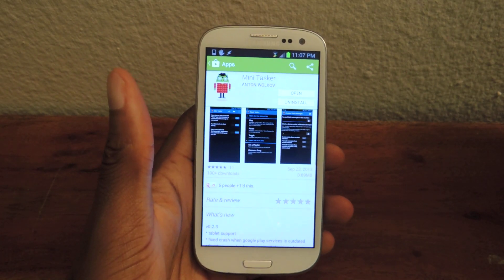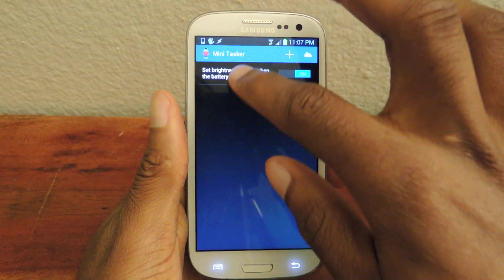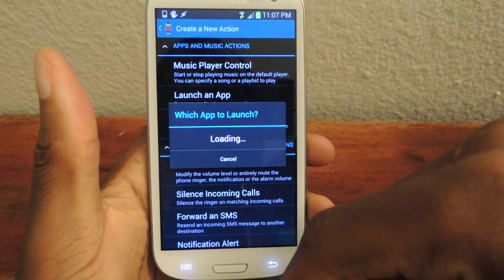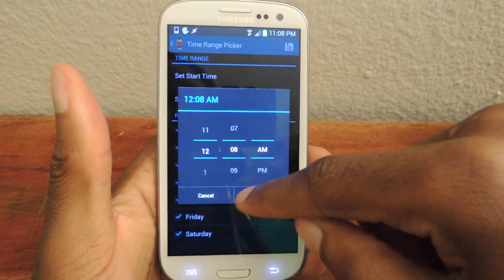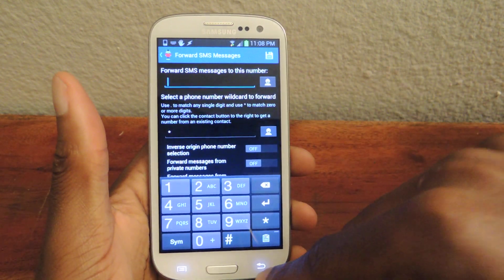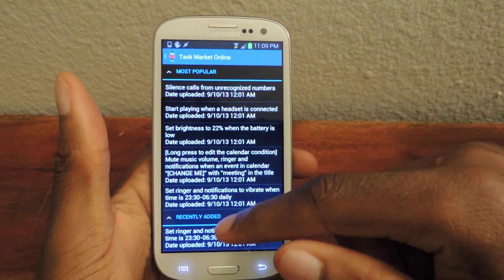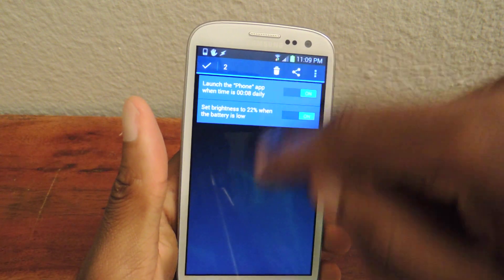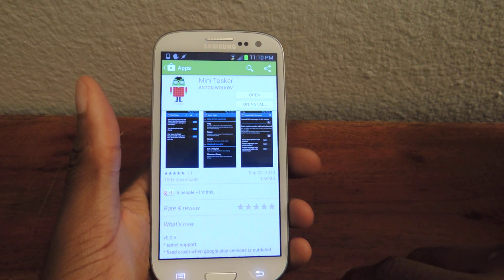Automate Simple Tasks on Your Samsung Galaxy S3 Using Condi (Mini Tasker) [How-To]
How to Automate Tasks on the GS3

In this softModder tutorial, I'll be showing you how to better automate tasks and actions on your GS3 or Android device. For this tutorial we will need Condi (Mini Tasker), available for free in the Play Store. This app lets you easily create time, event, location, or phone-based tasks that gives you ultimate control over your phone.